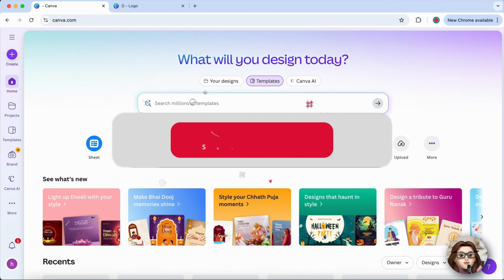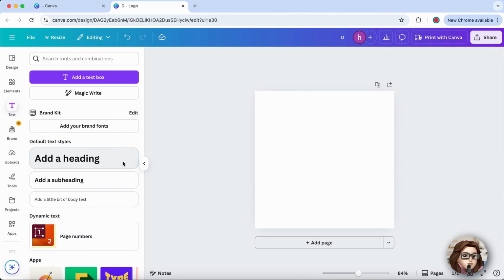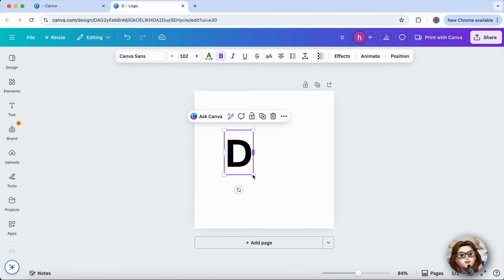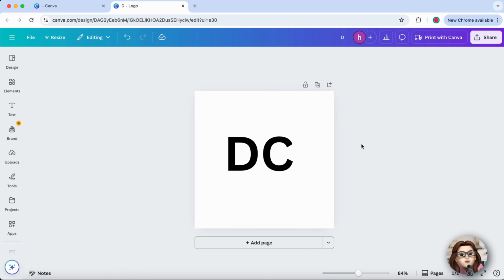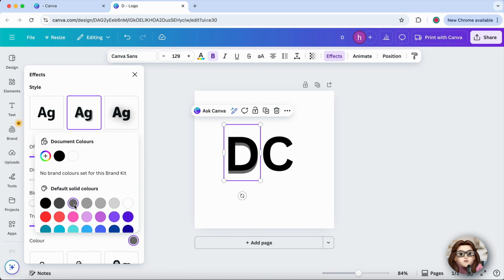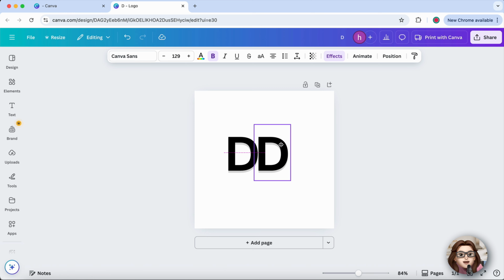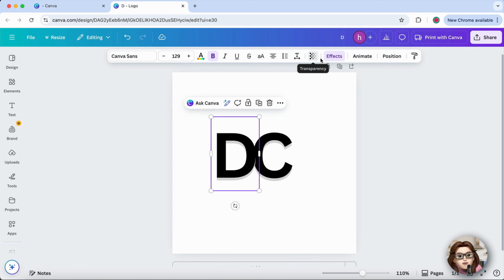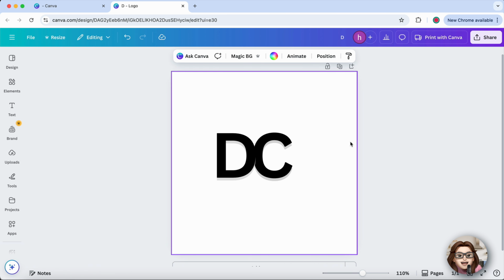How to Cut Text in Canva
In this step-by-step Canva tutorial, you’ll learn how to cut text in Canva using the text masking and subtract features to create stunning cut-out effects for your designs. If you’ve ever wanted to place an image inside text, create a text cut-out on shapes, or remove parts of text for a modern graphic design look, this guide will show you exactly how to do it in the easiest and fastest way possible.

Cutting text in Canva allows you to produce professional design effects for YouTube thumbnails, logos, posters, wallpapers, social media posts, banners, and brand designs. With just a few clicks, you can transform regular text into something that looks visually unique and attention-grabbing. This video will walk you through multiple working methods so you can choose the style that fits your creative project best.

Here’s what you’ll learn in this Canva tutorial:
• How to place an image inside text using the Text Masking technique
• How to cut text out of shapes using the Subtract option under Canva’s Shape Tools
• How to combine multiple layers for a professional cut-out effect
• How to adjust positioning, layer order, and shadows to make text stand out
• How to download your final design with the best quality settings

Whether you’re new to Canva or already familiar with design tools, these techniques are simple and powerful. With Canva’s built-in features, you don't need Photoshop or any advanced software to achieve creative text effects. You’ll also learn important tips like which fonts work best, how to align text properly, and ways to add depth using transparency and background elements.

By the end of this video, you will be able to:
✔ Create clean, polished cut-text effects
✔ Use subtract tool with correct shapes
✔ Apply image masking inside text like a pro
✔ Design advanced graphics for personal and business use

Make sure to watch the entire tutorial so you don’t miss any important details.

This video shows you How to Cut Text in Canva Easily! Watch this Video till the end to learn How to Cut Text in Canva.

Were you able to figure out How to Cut Text in Canva? Share this with your friends who want How to Cut Text in Canva.

Problem Solved in this Video-:

What Do you Think of How to Cut Text in Canva?